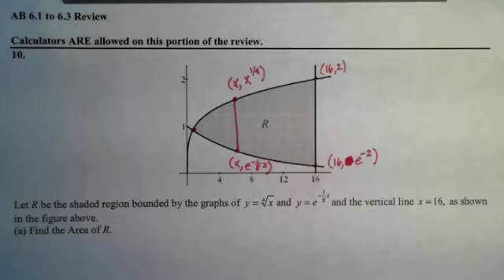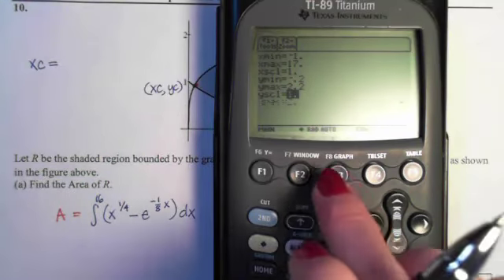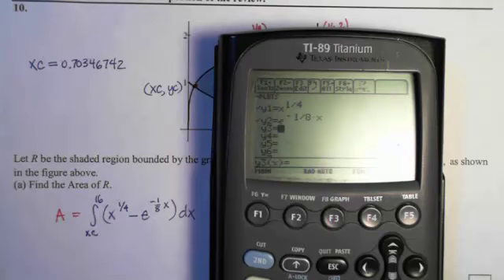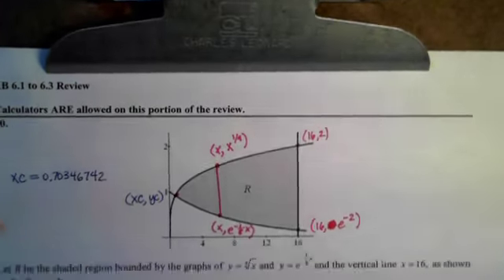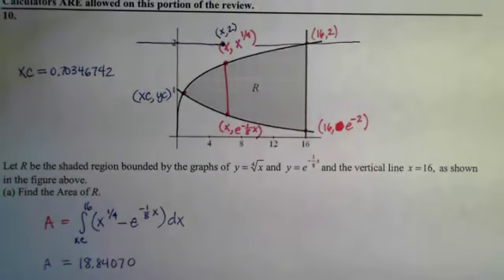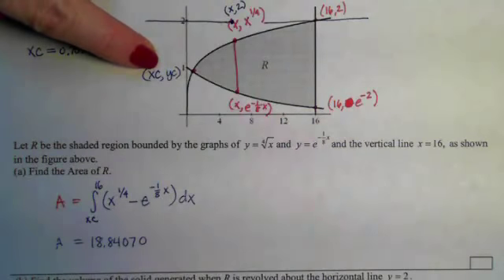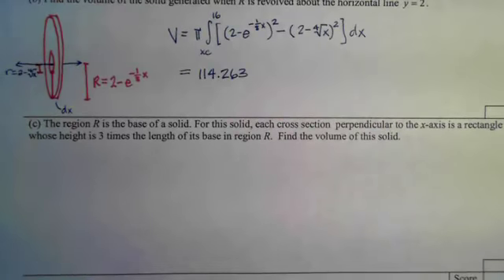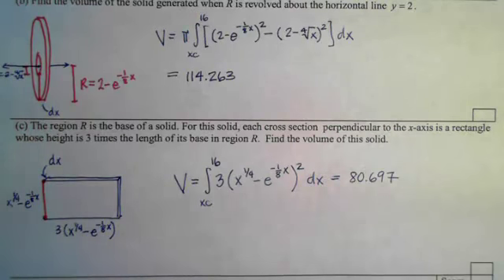6.01_to_6.03_review_10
6.01_to_6.03_review_10